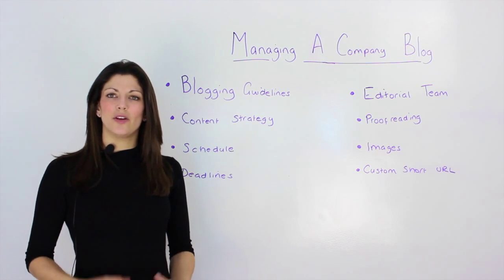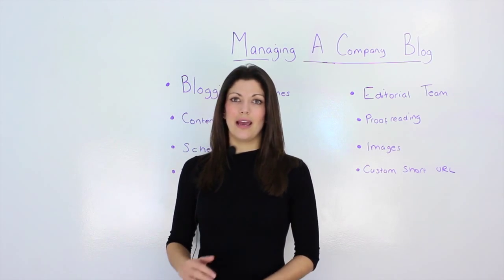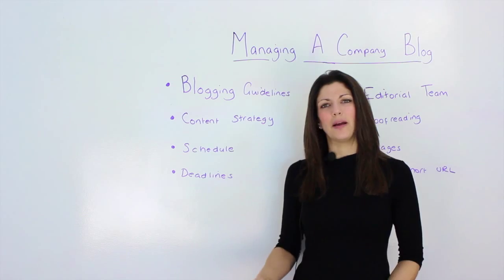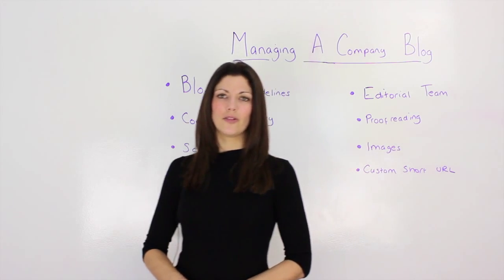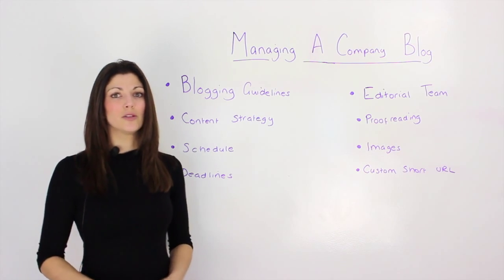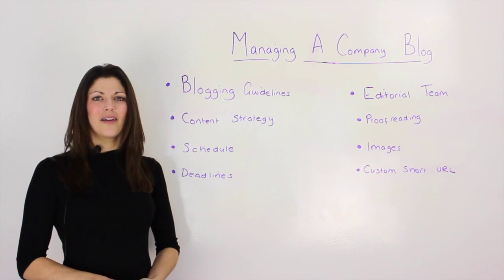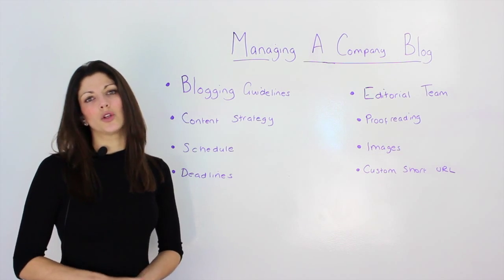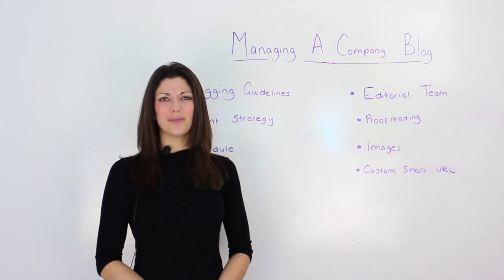Tips For Managing A Company Blog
- Do you have a blog for your organisation? In order to get the most from it, follow our tips on time planning and enhancing your blog content.